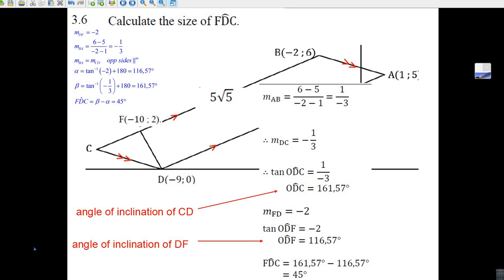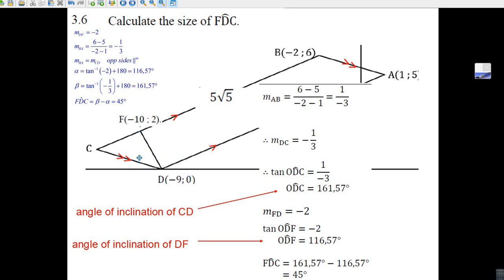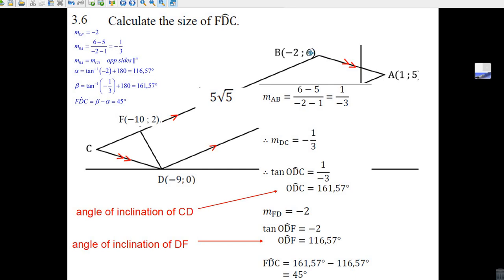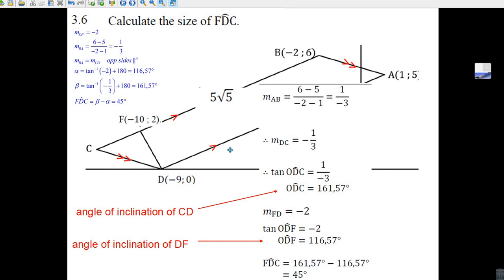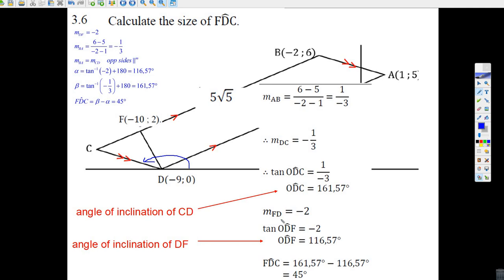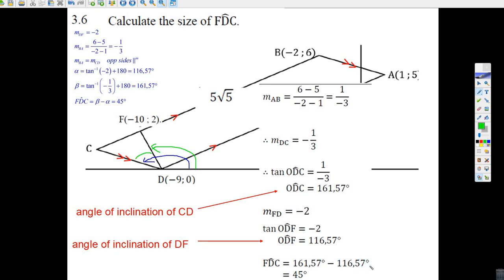Analy Geo Q 3 6